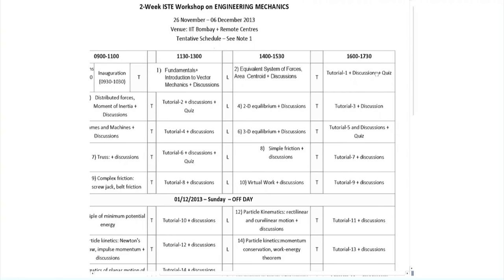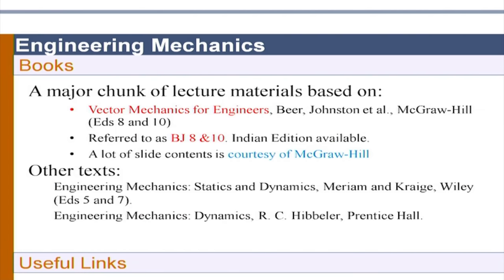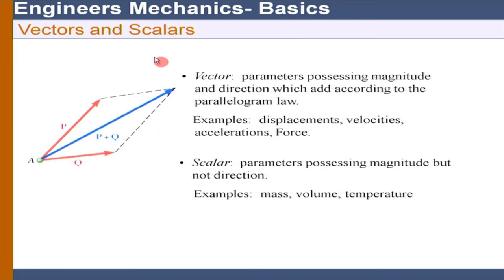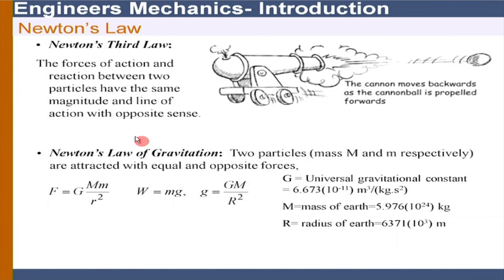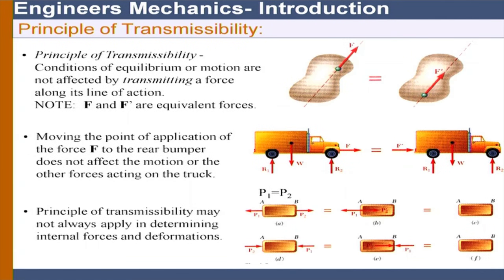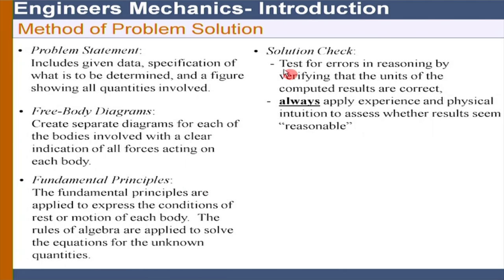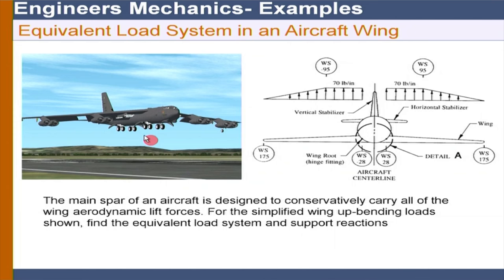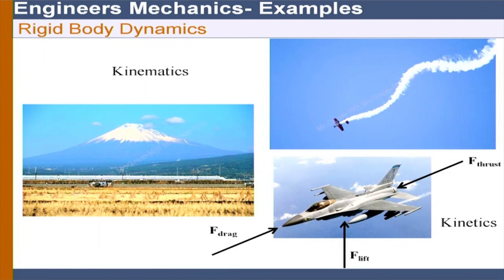EM M L1 Fundamentals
This is 1st session of Engineering Mechanics workshop arranged for teachers. It was delivered by Prof. Sauvik Banerjee from IIT Bombay.

In this session he talked about definition of mechanics, fundamentals, reference books used in these course, dimensions, vectors and scalars, parallelogram law, newton’s law, principle of transmissibility, system of units, rigid body assumption, free body diagrams, modeling of real life problems, robotics, equivalent load system in an aircraft wings, rigid body dynamics and mechanical vibrations.